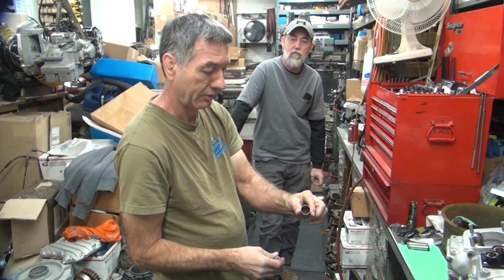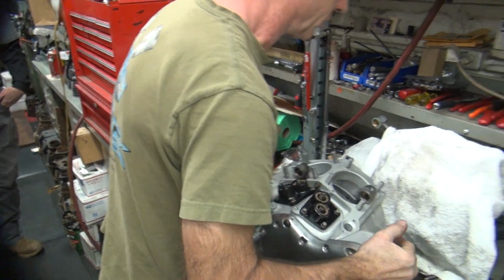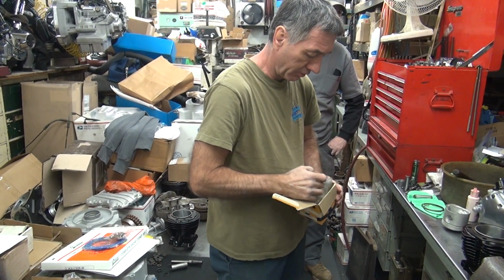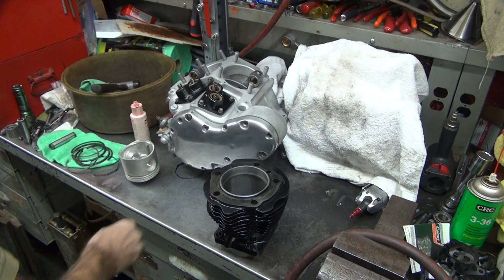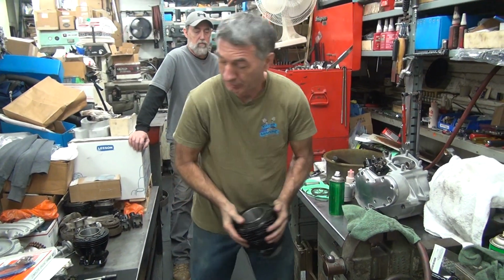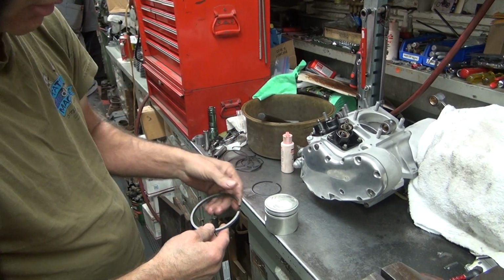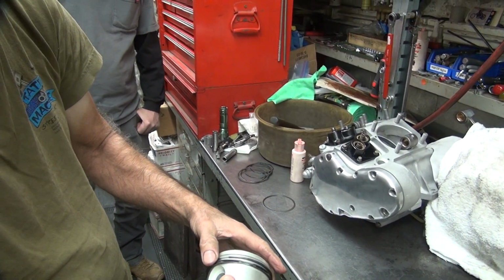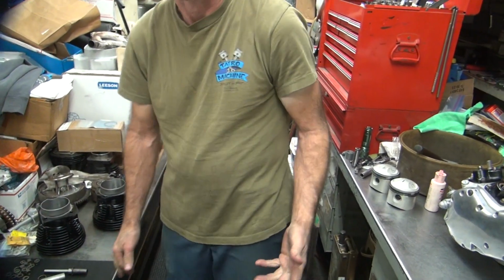#134 1965 panhead 74ci lower-end motor rebuild flywheel cylinder honing FL FLH harley tatro machine